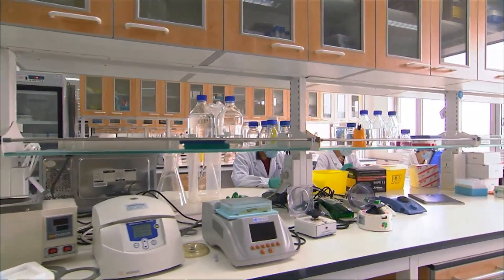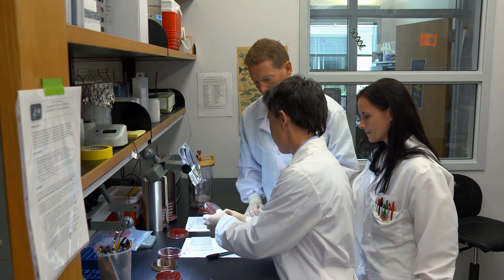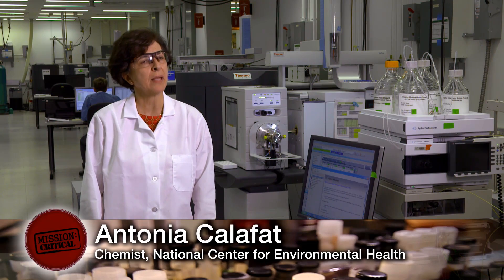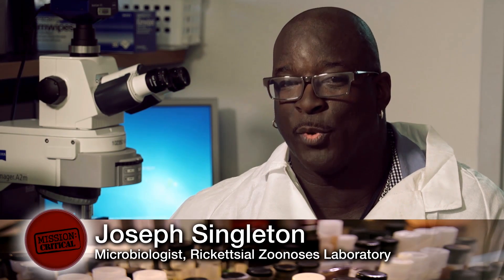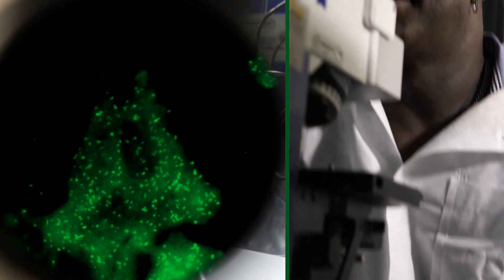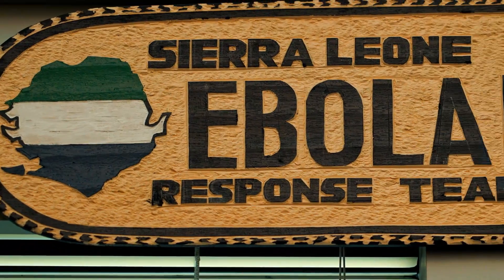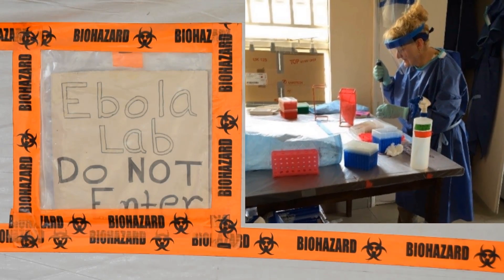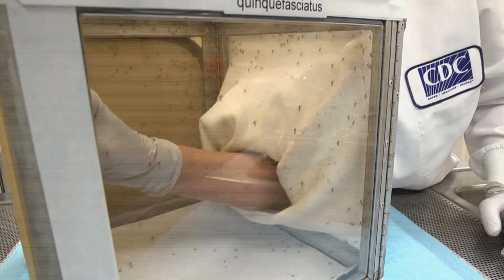CDC Laboratory Science: Mission Critical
More than 2000 CDC laboratory scientists are studying the world’s most challenging health threats to protect Americans and people across the world. CDC laboratory scientists help physicians detect rare and unusual pathogens in sick patients. They investigate the impact of chemicals in our environment, use cutting-edge technology to identify causes of outbreaks faster, and use their knowledge and skills to help develop new vaccines and diagnostic tests. CDC scientists are absolutely critical to the agency’s 24/7 mission to improve health. to learn more about how CDC laboratory scientists work hard to keep Americans safe.